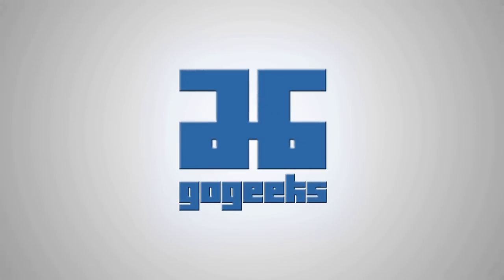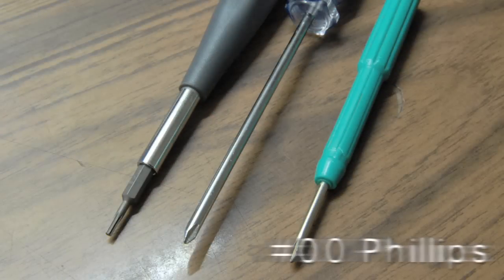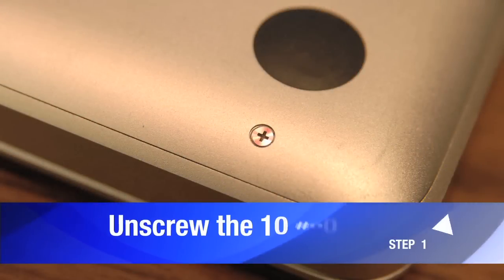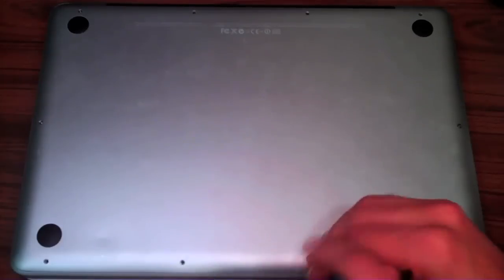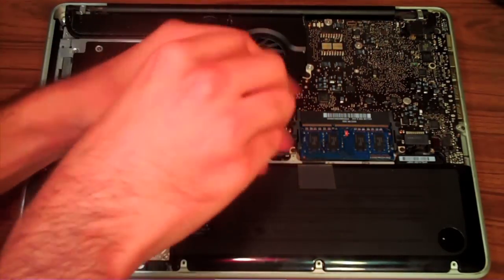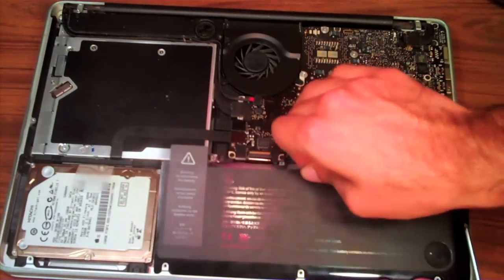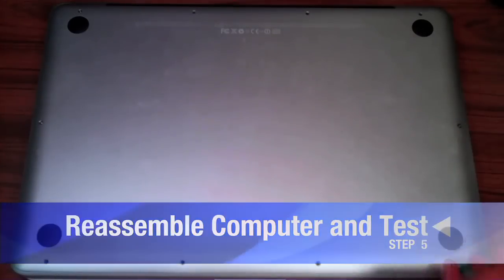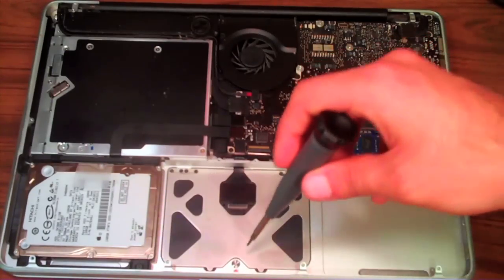How To Fix Your Macbook Trackpad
This video will show you how to fix your Apple Macbook Trackpad if the click isn't working, requires more pressure than it should (stuck), or if it feels too loose.

Compatible Models:
-Macbook (Late 2008 only)
-Macbook Pro 13" (Late 2008 to Present)
-Macbook Pro 15" (Late 2008 to Present)
-Macbook Pro 17" (Late 2008 to Present)

Tools:
-00 Phillips Screwdriver
-T-6 Screwdriver
-Tri-Wing screwdriver (same as nintendo)

For Debutant441 (this is the torx screwdriver set I use), you should be able to find this same one in your local home depot if you don't want to order online!

Steps:
1. Unscrew the 10 screws on the back and remove the backplate.
2. Remove the tri wing screws holding down the battery
3. Unplug and remove the battery
4. Tighten/Loosen the T-6 Hex Screw
5. Reassemble and test (repeat steps above until perfect)

Note: We are not responsible for any damage you may cause to your computer.

Video by Paras Chadha

how to fix your APPLE MACBOOK PRO MAGIC MULTITOUCH TRACKPAD so it registers all clicks